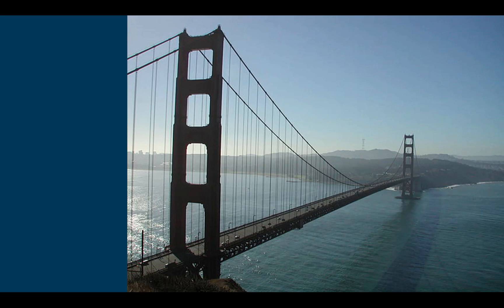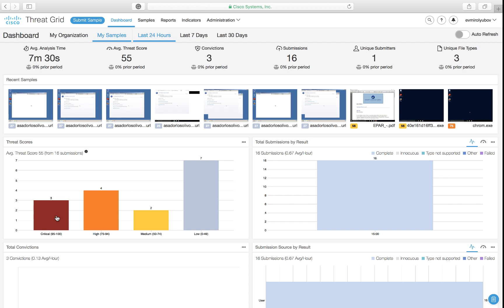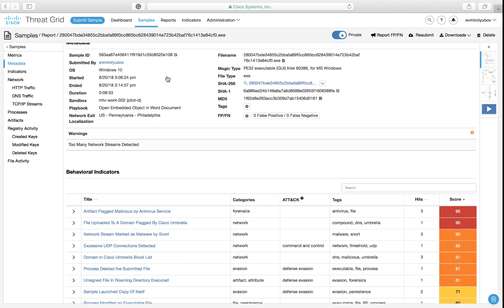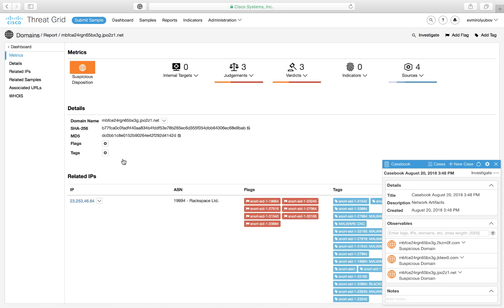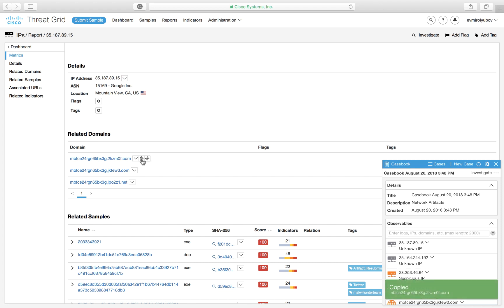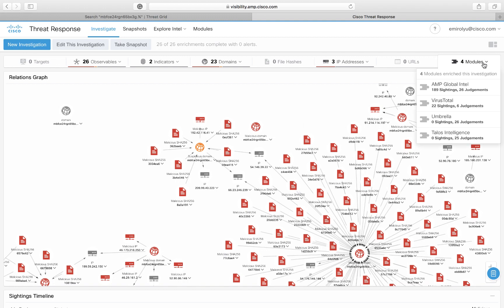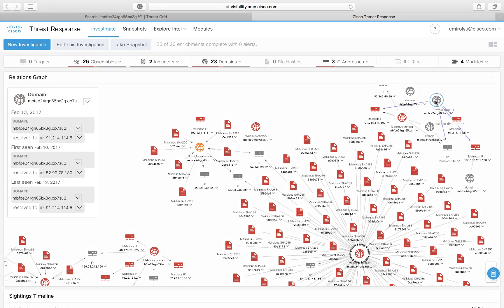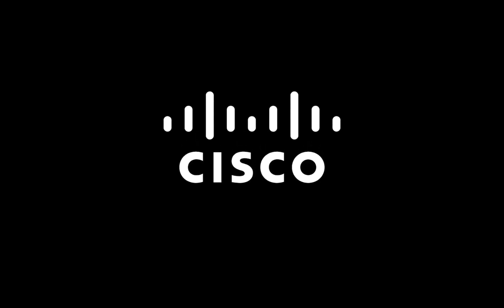Cisco Security HOWTO : Threat Hunting:​ Mapping Out Attackers Infrastructure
In this series of videos, we investigate how to perform common SOC tasks using Cisco tools. We start with a few videos looking at Threat Hunting, with a very simple exercise to get the series started.